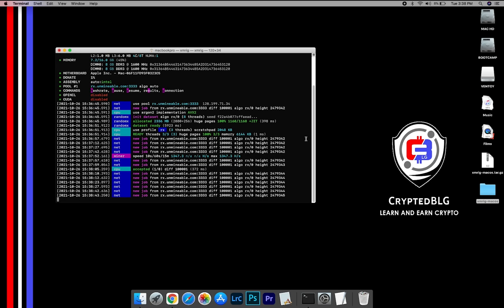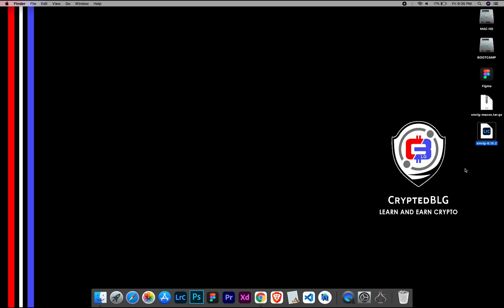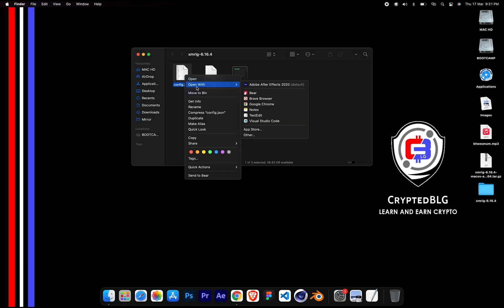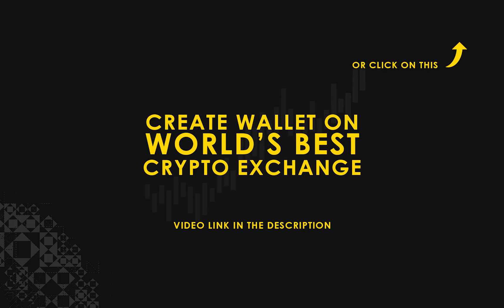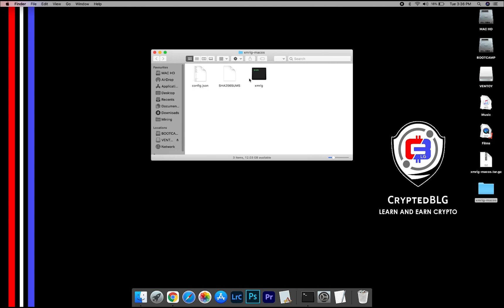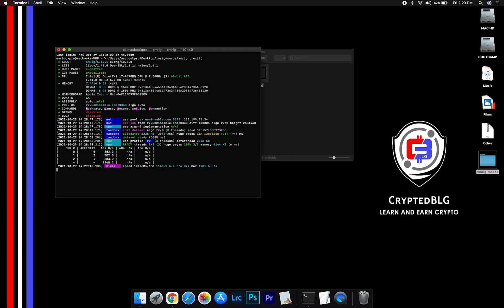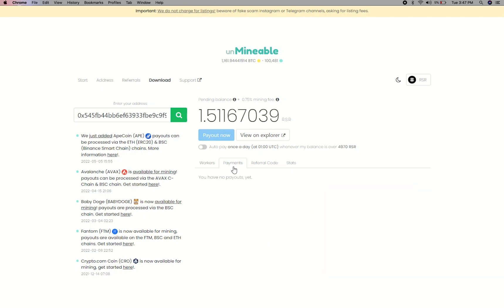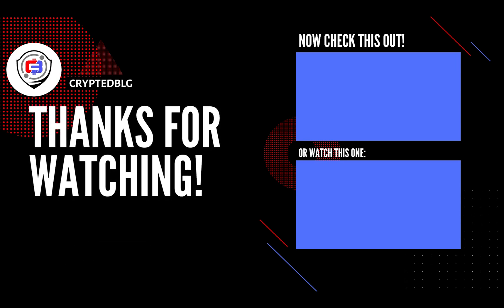How To Mine Reserve Rights On Any MAC | Intel or M1 | RSR | Fast and Easy | Beginner Guide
In this video, we show you how to easily mine ReserveRights on any MAC (both macOS 10.13+, Intel or macOS 11+, Apple M1).
By following the steps, you can start RSR within 3 minutes.

Don't have a Reserve Rights Crypto Wallet?

Server

Alternative Port: 13333
▶US (EAST)
Alternative Port: 13333
▶CANADA
Alternative Port: 13333
▶EUROPE
Alternative Port: 13333
▶ASIA

Timestamps
0:00 Intro
0:19 Download Miner
0:26 Extract Miner
0:30 Miner Configuration
1:00 Settings
1:20 You're Mining Reserve Rights !
1:35 Web Dashboard
1:56 Outro

Tags & Hashtags
how to mine Reserve Rights 2022, how to mine Reserve Rights in 3 minutes, this beginner friendly mining tutorial, the best way to mine Reserve Rights for beginners, easily mine Reserve Rights on any mac, mine Reserve Rights on mac, mine Reserve Rights at home, easy way to earn passive income, how to mine your first Reserve Rights , Reserve Rights mining on mac